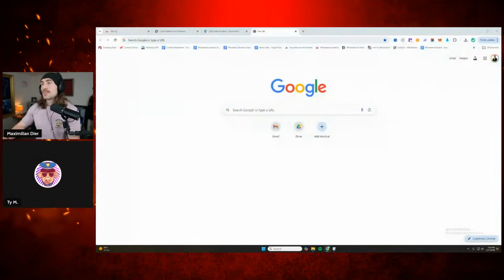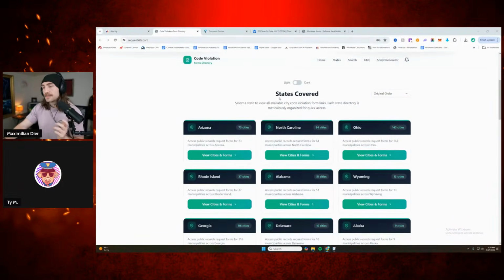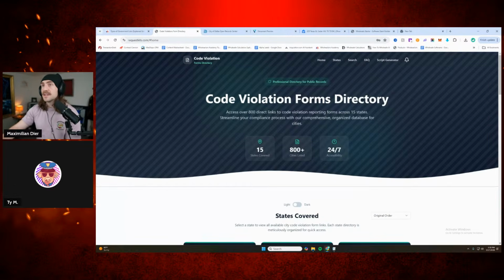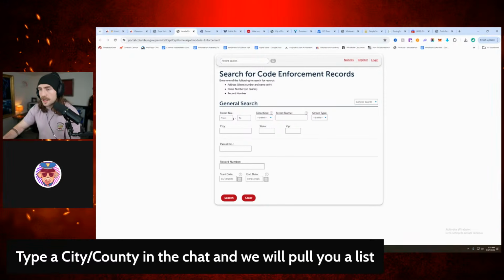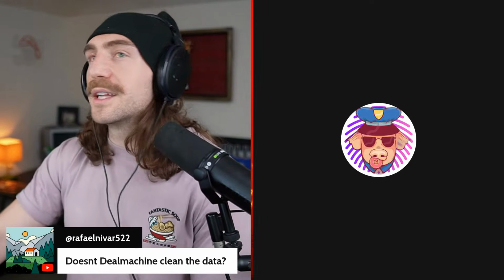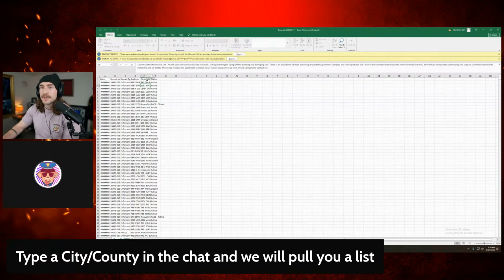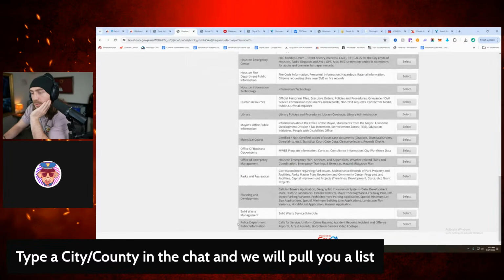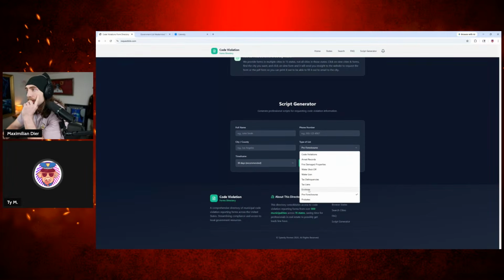How To Get Your FIRST Wholesale Deal Using FREE Government Data